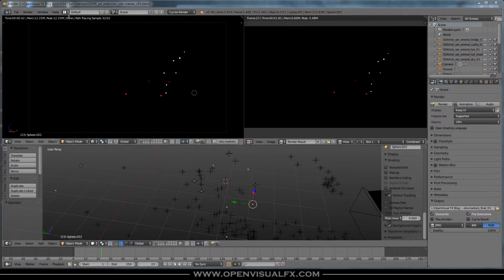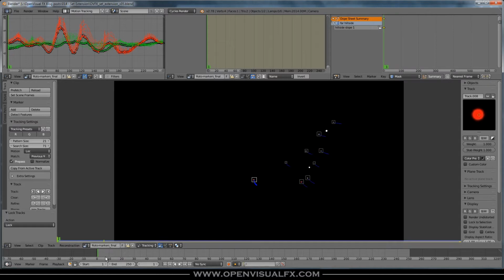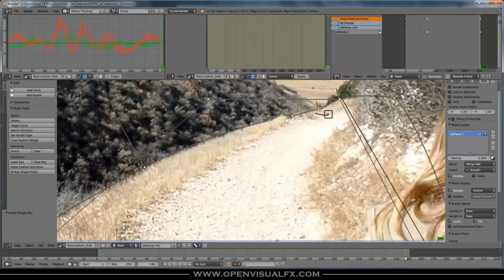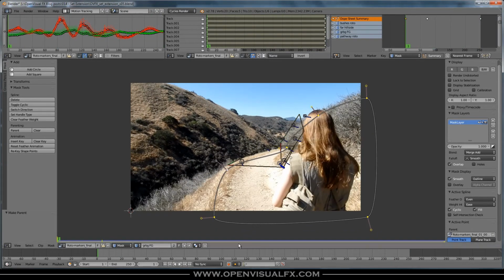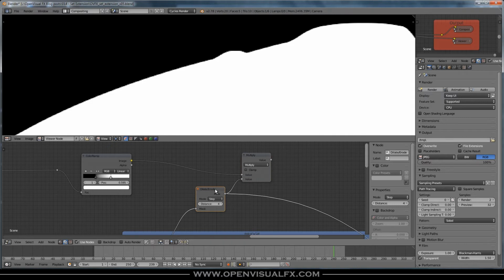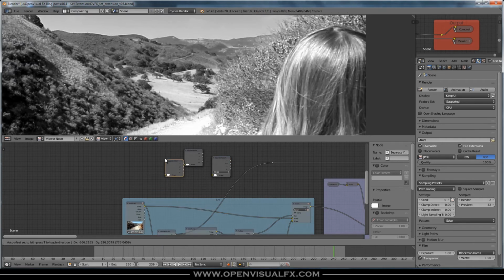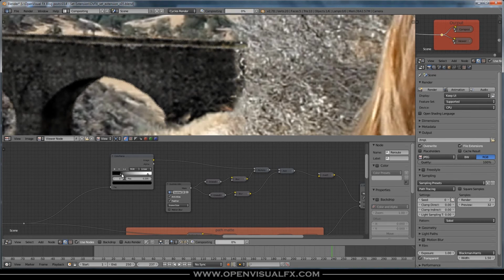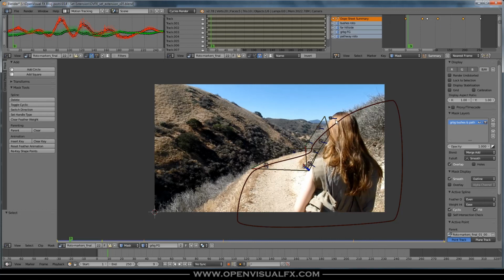Mountainside Set Extension in Blender, part 9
-- This tutorial was recorded a while ago in Blender 2.79, but it should be followable in Blender 2.83 and higher --

In this part we're going to look at plane (planar) tracking and how it can help us speed up the rotoscoping.